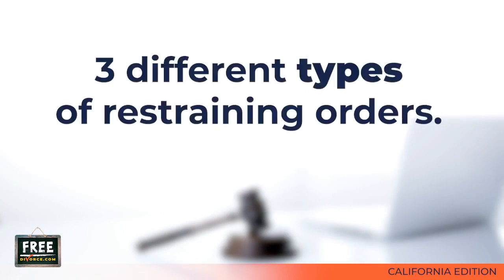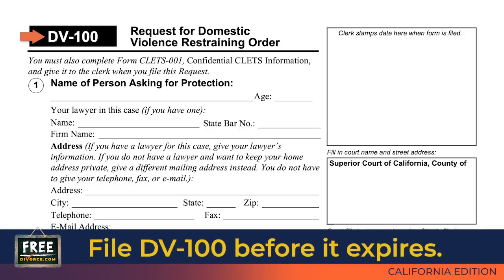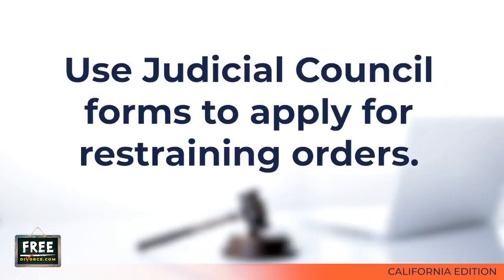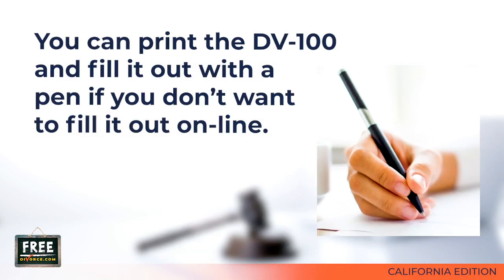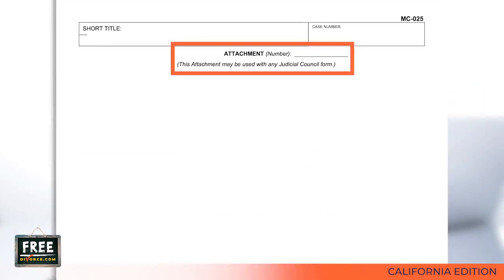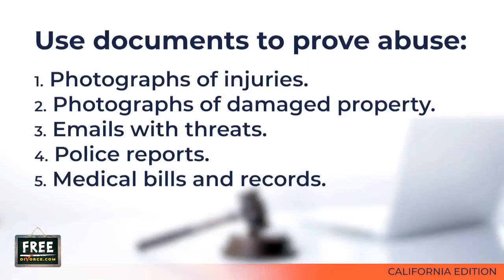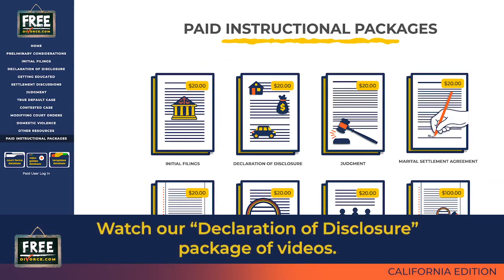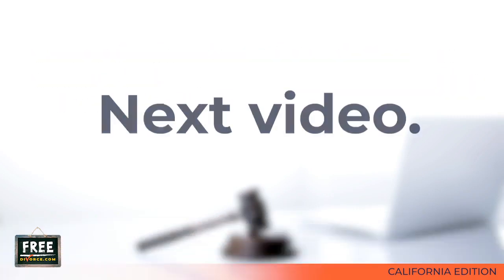GETTING DOMESTIC VIOLENCE RESTRAINING ORDERS, WHICH FORMS TO FILE IN CALIF. - VIDEO #67 (2021)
Second video in a seven part series explaining how to get domestic violence restraining orders to protect you and your children using the DVPA in California.  This video explains which court forms to fill out to get the process started.

There are three types of domestic violence restraining orders. If you and/or your children have been the victim of domestic violence and you report the matter to the police, a police officer will come to your home and interview you and any witnesses.  The officer will also likely interview the other person.  If the police officer concludes that an immediate and present danger of domestic violence exits and that an emergency protective order is necessary to prevent the occurrence or recurrence of domestic violence, then an “Emergency Protective Order” or “EPO” can be issued immediately, day or night.  This “EPO” is the first type of restraining order.

An EPO cannot grant all of the types of orders that are available under the DVPA, but an EPO can include a “Personal Conduct Order”, a “Stay-away Order”, a “Move-out Order”, a “Child Custody Order”, and a “No Guns or Other Firearms or Ammunition Order”.

An EPO will typically expire in just 5 days. EPOs are short-term solutions.  If you need a restraining order that is going to last longer than 5 days, then you need to complete a court form called a“Request for Domestic Violence Restraining Order”, which goes by the number DV-100, and file it with the court.  Typically, you are going to file the DV-100 with the court before the EPO expires so there will be no gap in the protective orders.

When you file the DV-100 with the court, the court will set a hearing date.  The hearing may not be scheduled to occur for several weeks or more.  If, after reading your DV-100, a judge believes one or more restraining orders need to be issued immediately for your protection or for the protection of children, then the court will issue “Temporary Restraining Orders” or “TROs”.   A TRO is the second type of restraining order.  TROs can be issued immediately by the court, in as little time as one day, without any hearing.  TROs remain in effect from the time the judge reviews your DV-100 until the day of the hearing.

At the hearing, after the court has heard both sides, the court can issue regular restraining orders that can last up to five years.  We will call these restraining orders that a judge issues after a hearing and which can last for up to five years, “ROs”, and they are the third type of domestic violence restraining order.

The first court form you are going to fill out to start your application for domestic violence restraining orders is called a “Request for Domestic Violence Restraining Order”, which is DV-100.

If you want restraining orders to protect not only you, but also members of your household, you can list the other people you want protected in item #3 on page 1 of the DV-100.

Most of the DV-100 form consists of a list of the various types of restraining orders and other orders you can request.  You can look through the various orders that are listed on pages 2 through 4, and check the box or boxes for the orders you want.

When you fill out the DV-100, you want to pay special attention to item #27 on page 5 of the form.  In item #27, you describe how the other person has abused you and/or your children.  You start with the most recent act of abuse and then describe other acts of abuse.

If you are asking for temporary restraining orders to be issued immediately, the court is looking for recent, serious acts of abuse.   The more recent the abuse and the more serious the abuse, the more likely it is that the court will grant your request for temporary restraining orders.  If a gun or other weapon was involved in any way, be sure to mention it in your paperwork.

Whether or not you have to fill out additional forms depends on the types of restraining orders you are requesting. If, in your DV-100, you asked for any kind of financial relief, such as a request for child support, a request for spousal support, a request that the other party pay certain debts, or a request for attorney fees, then you are also going to need to fill out and file an Income & Expense Declaration, which is FL-150.

If, in your DV-100, you asked for child custody or visitation orders, then you are also going to need to attach to your DV-100, a form called, “Request for Child Custody and Visitation Orders”, which is DV-105.